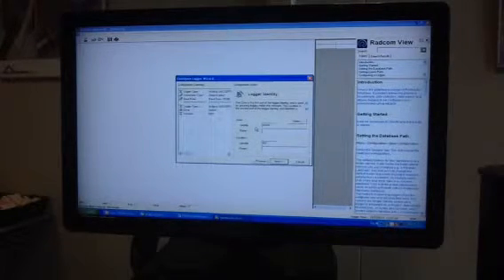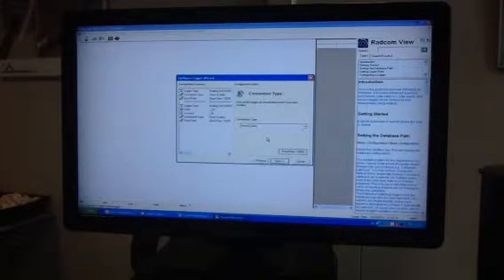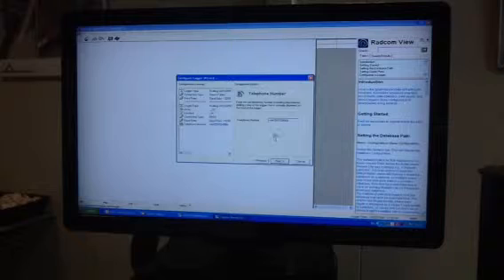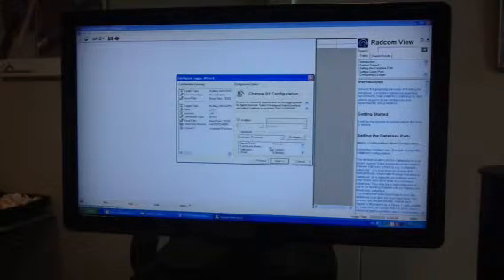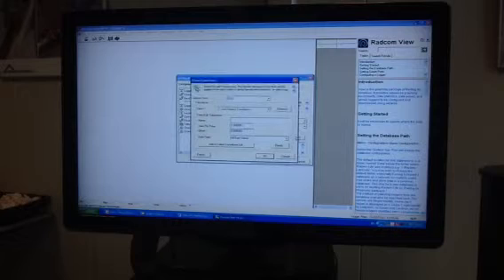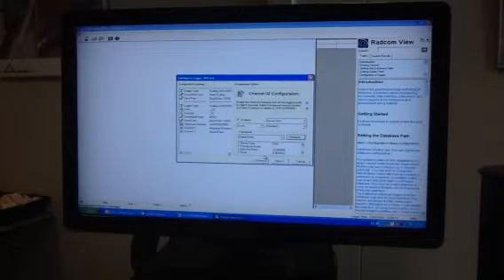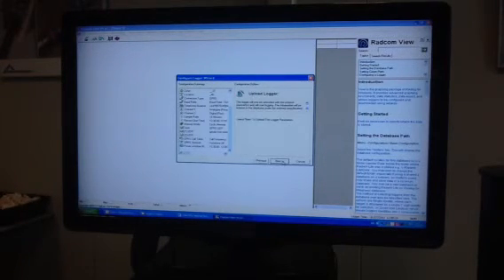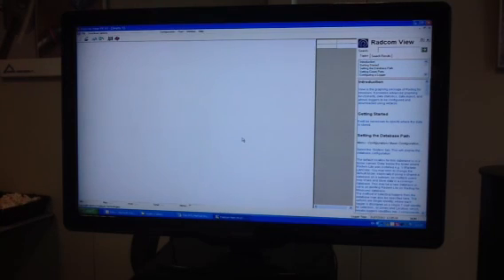Radwin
MH demo